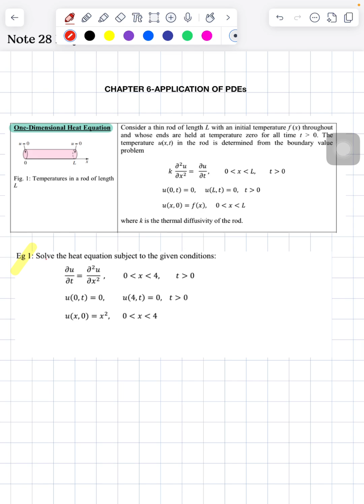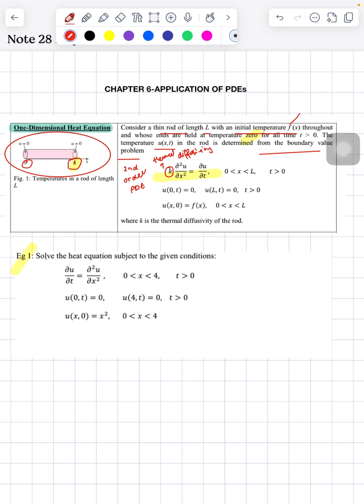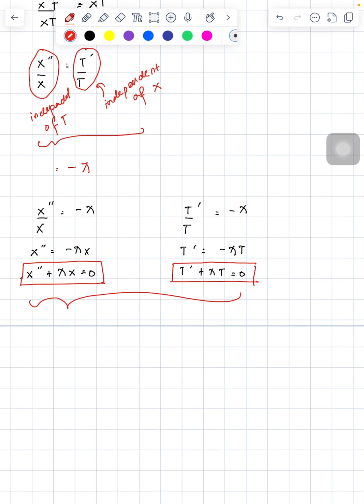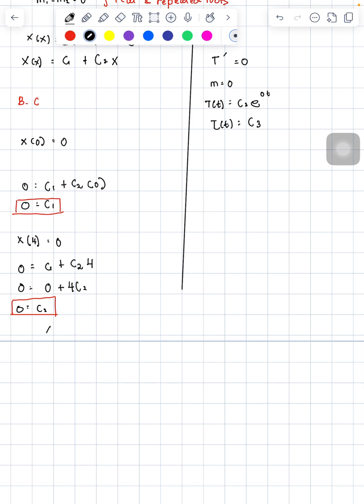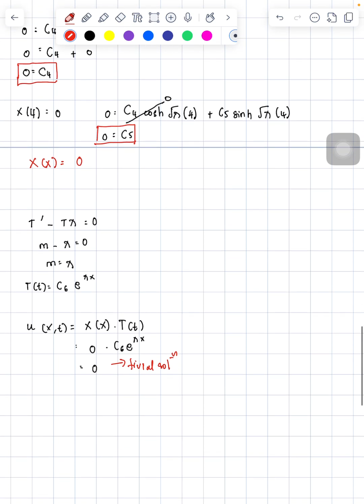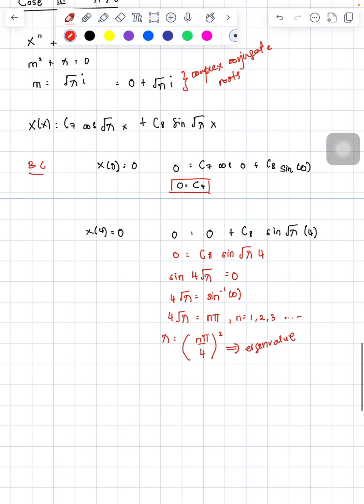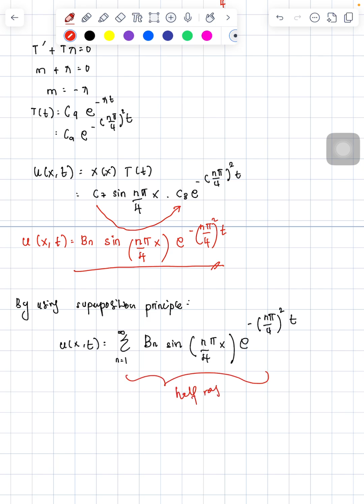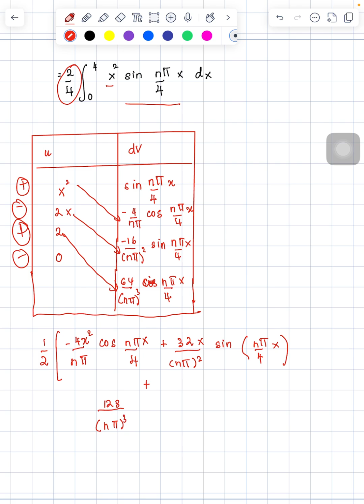APPLICATION OF PDEs-1D Heat Equation